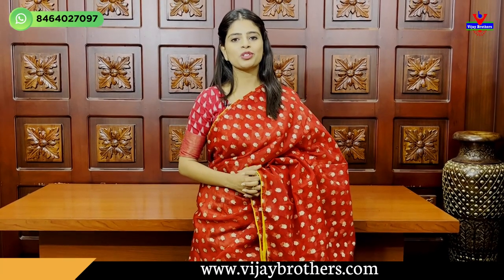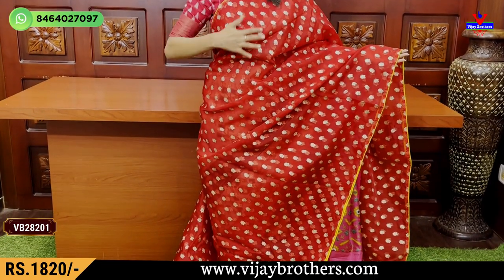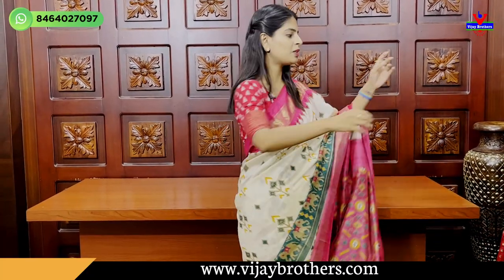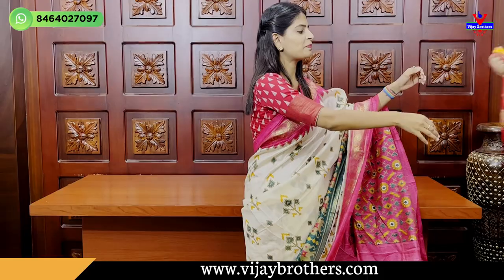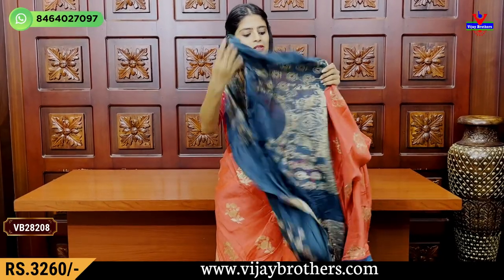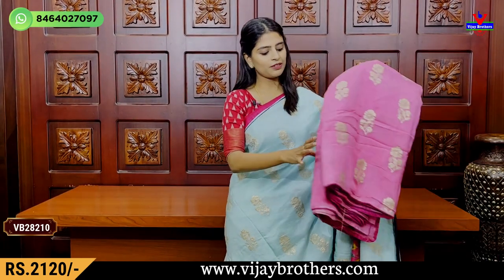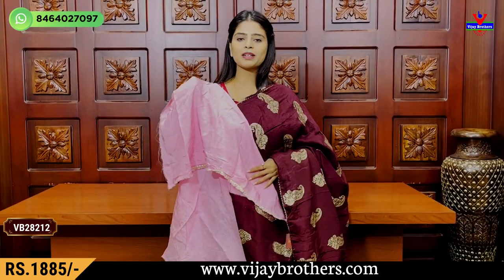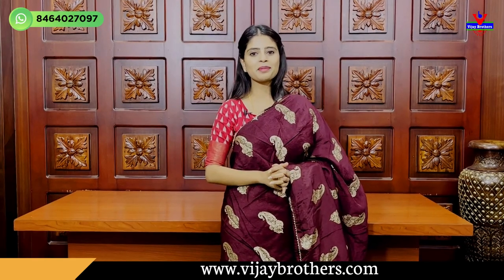Banaras Kora Sarees Collections | 8464027097